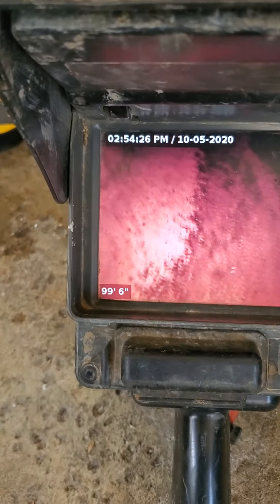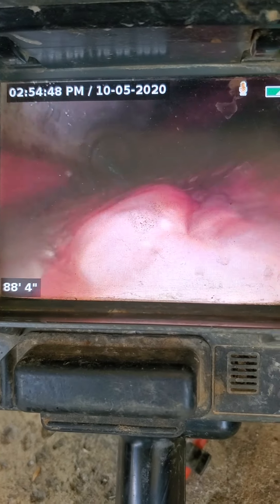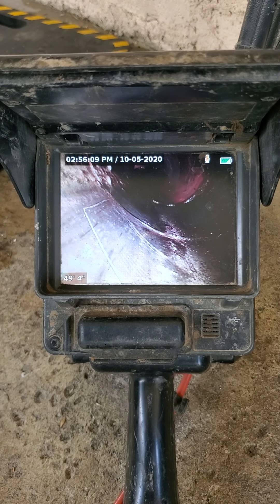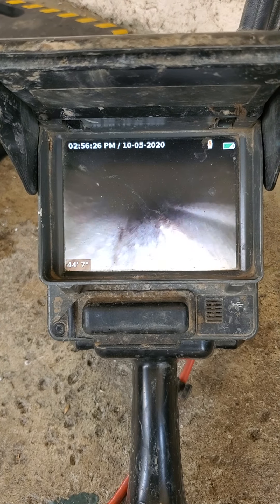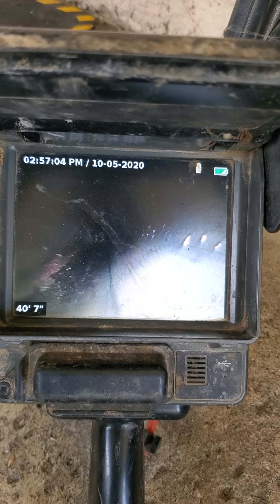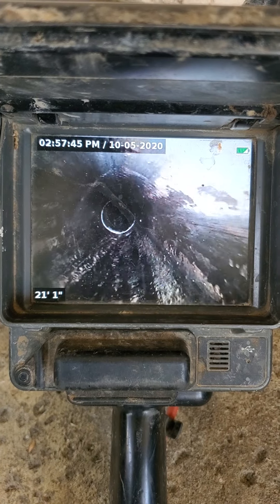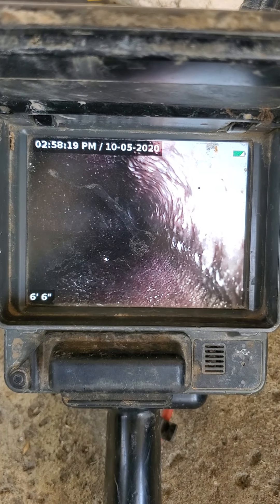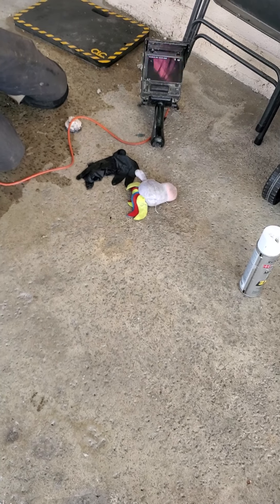sewer camera inspection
with mini ridgid reel